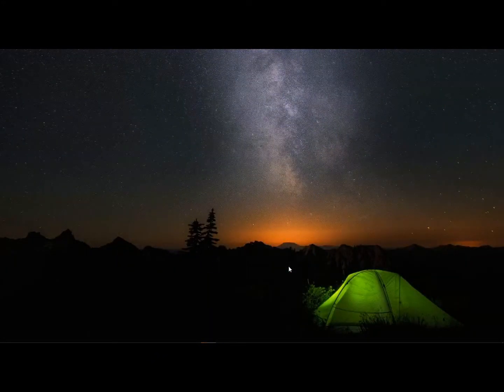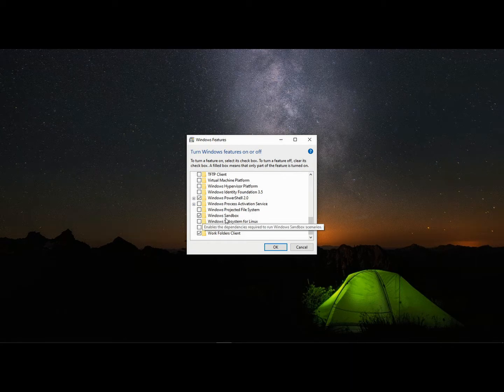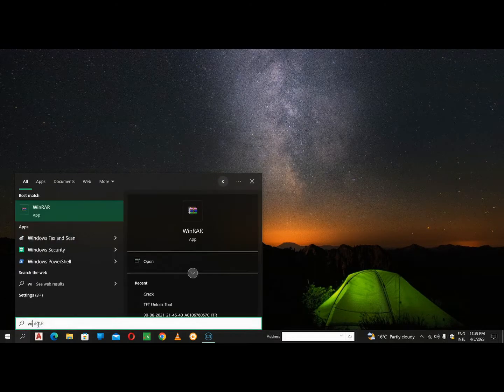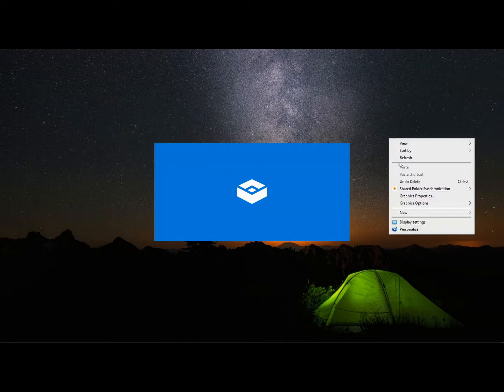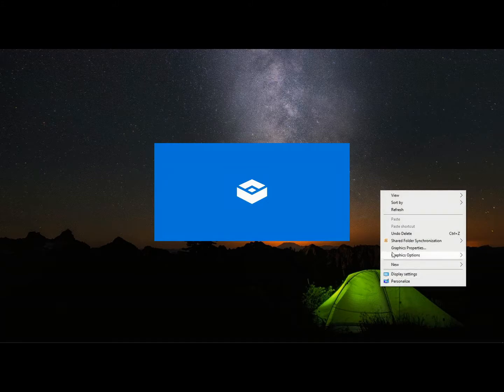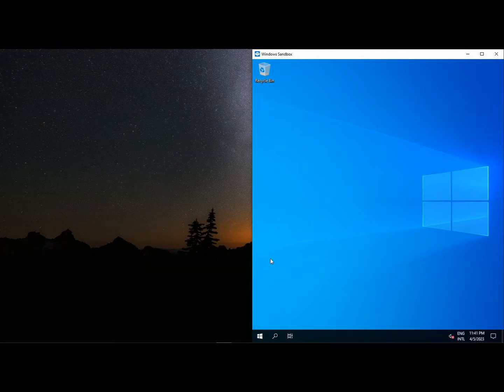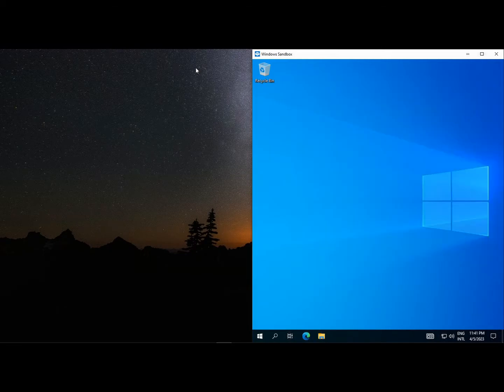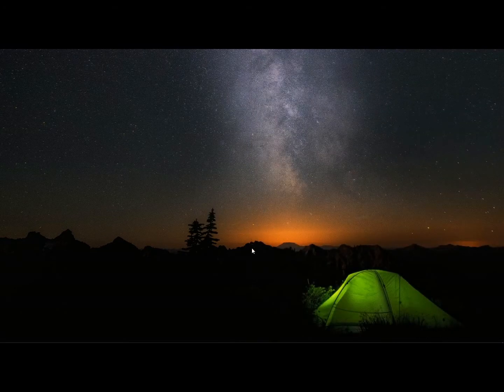How to use Windows Sandbox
Windows Sandbox is a feature introduced in Windows 10 that allows users to run applications in an isolated environment. It's designed for testing and running untrusted or suspicious applications, without risking harm to the underlying system.

The Windows Sandbox creates a temporary desktop environment in which you can install and run any software, browse the web, and open files. Once you're done, you can simply close the sandbox, and any changes you made will be discarded, leaving your system clean and unchanged.

This feature is particularly useful for users who want to try out new software or browse suspicious websites without the risk of infecting their system with malware. It's also a handy tool for developers and IT professionals who need to test software in a safe and secure environment.